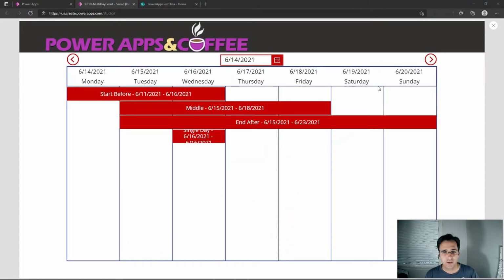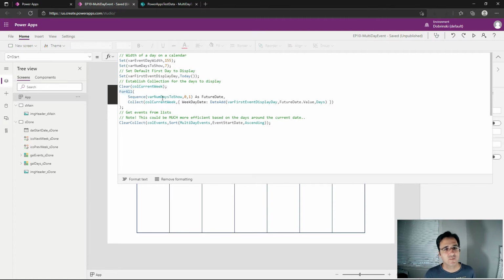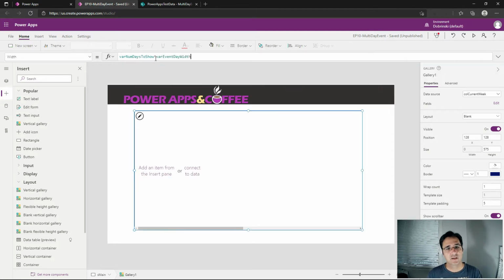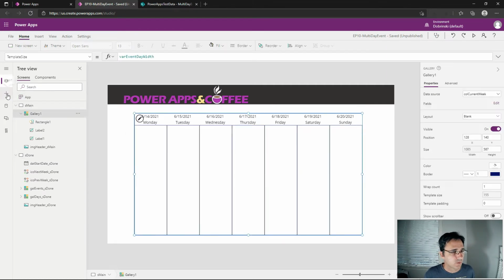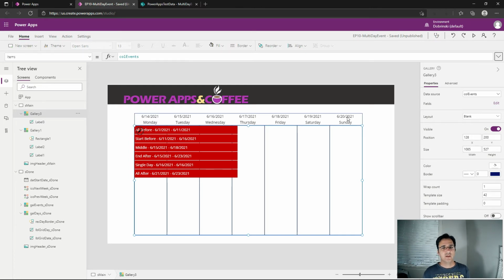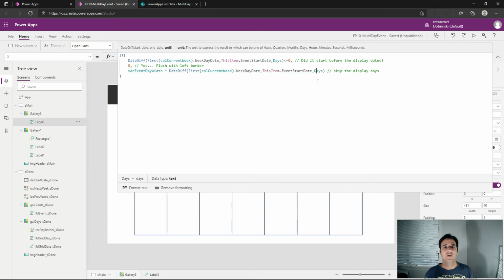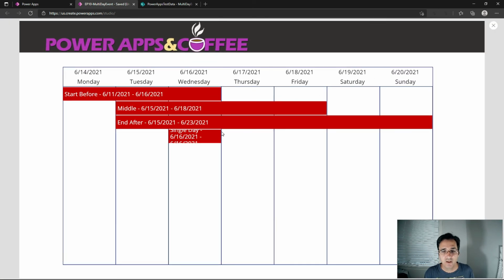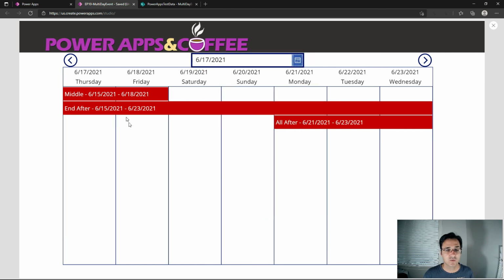Multi-day, Spanning Event Calendar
The first in the "Reinventing the Wheel" category, we explore how to create an event calendar with events that span multiple days.